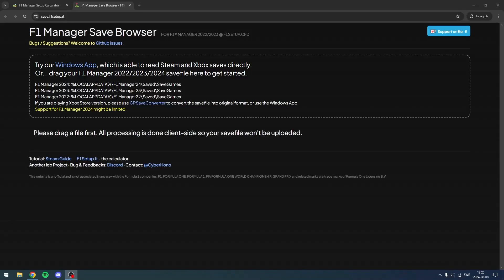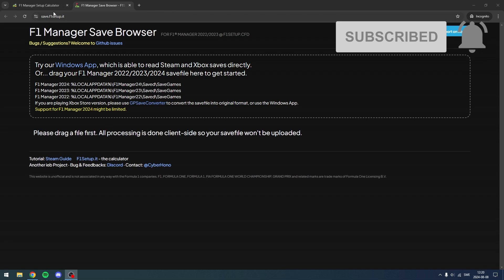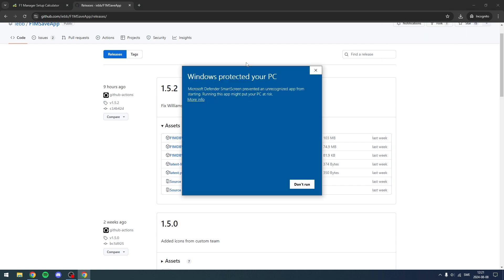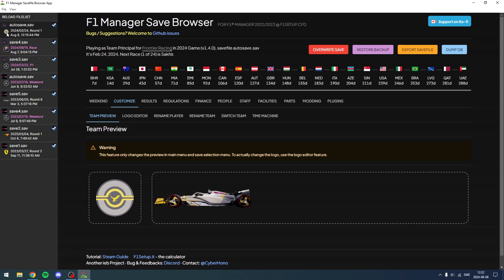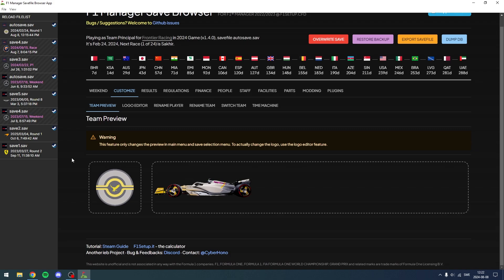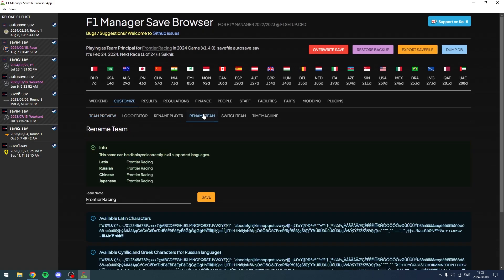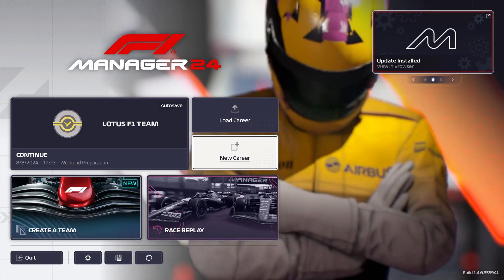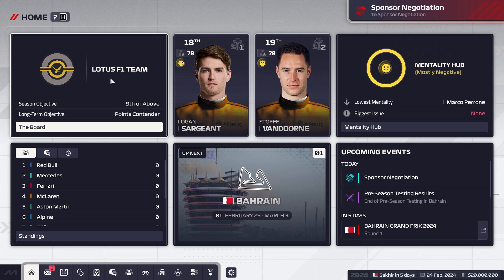How To Change Create A Team Name In F1 Manager 2024 (Very Simple)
In this video I showed you how to change the name of your custom create a team in F1 manager 2024 with the fantastic tool F1 Save Browser. Enjoy!

Thanks!